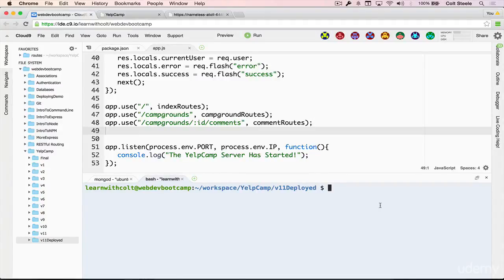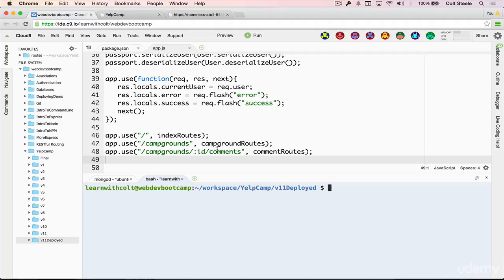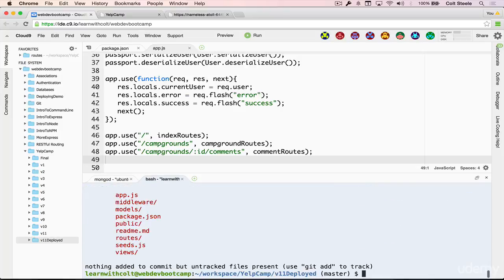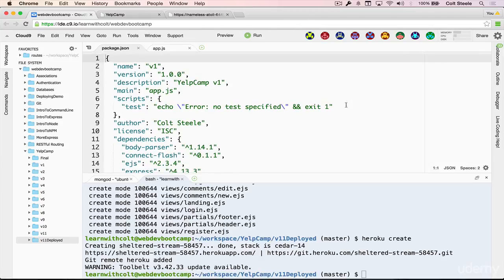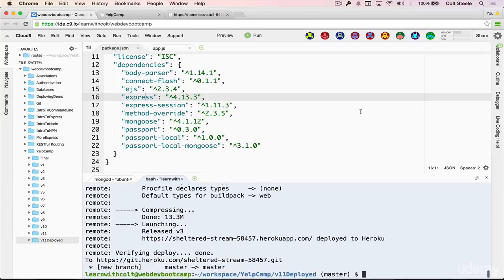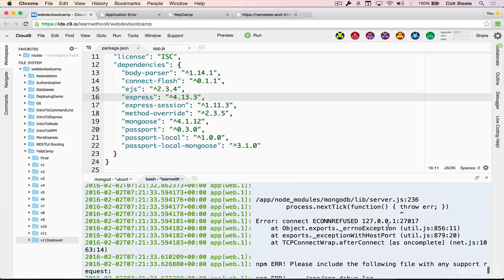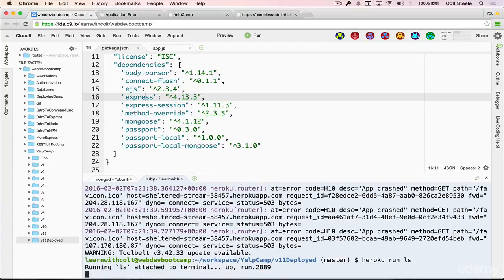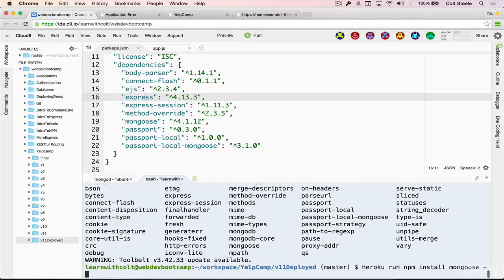265 Deploying YelpCamp Basics